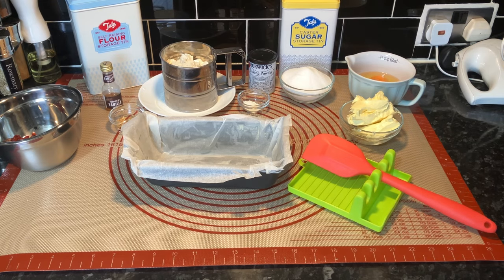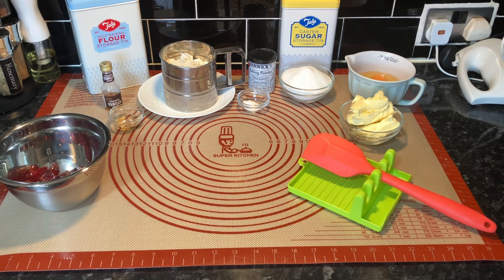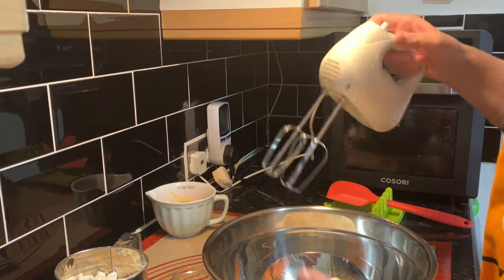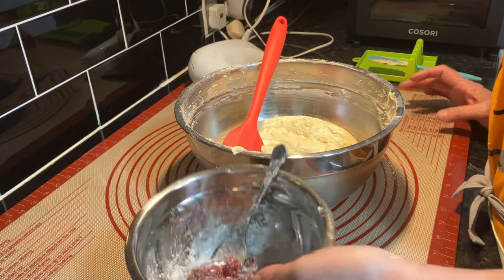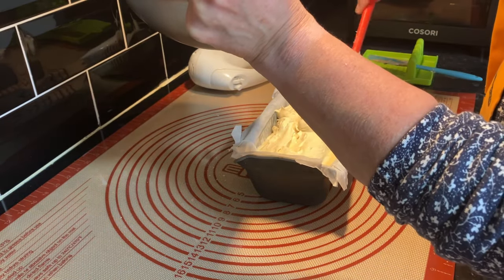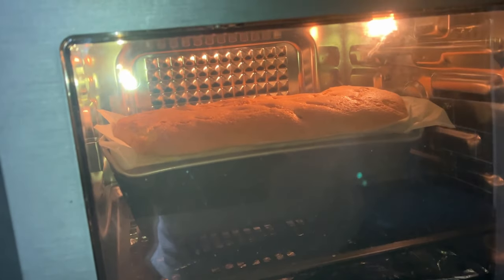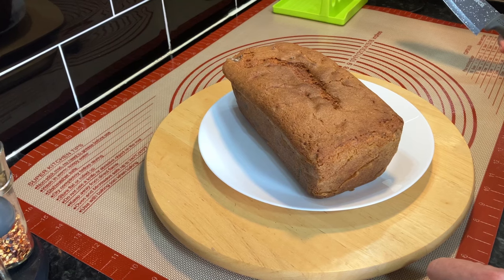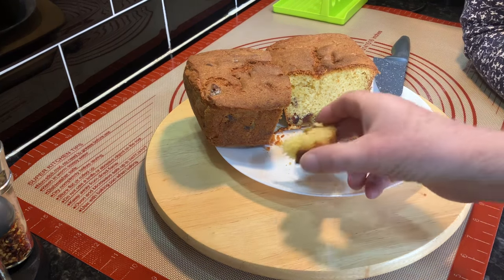Cosori air fryer Oven, cherry cake in a loaf tin.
The fact that you can see through the window really helps with baking and the double element makes it a winner.
This cake was really nice despite the sinking cherries
Ingredients:
175 g Butter / or soft spread at room temp
175 g Caster sugar
3 large Eggs
1 teaspoon vanilla extract
220 g Self Raising Flour
1 teaspoon Baking Powder
150 g glacé Cherries

Stainless Steel Rolling Pin Adjustable Rolling Pins

Nevsetpo Power Meter UK Plug Power Monitor

YQL Air Fryer Rack Square for COSORI 5.5L/Gourmia 6.7L

3 x Falcon Enamel Pudding Bowls,12cm, 14cm,16cm.